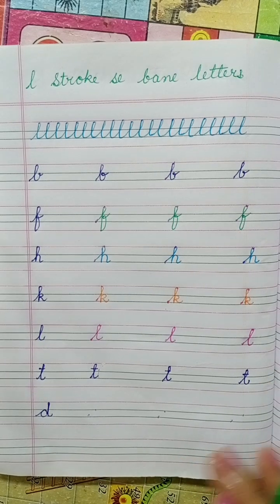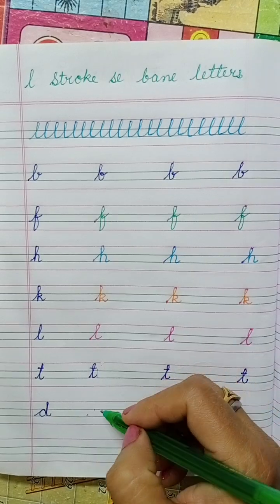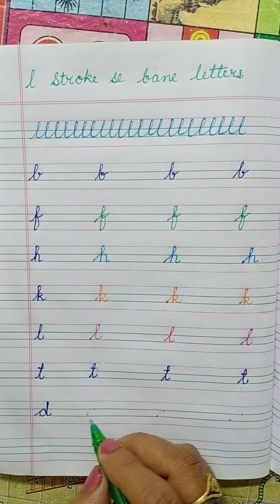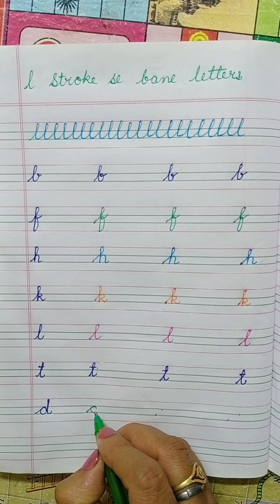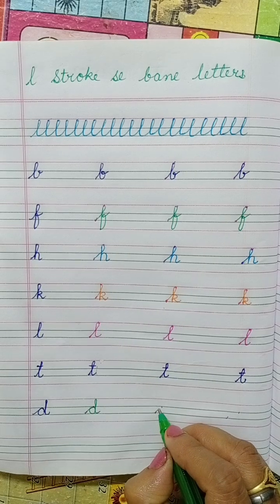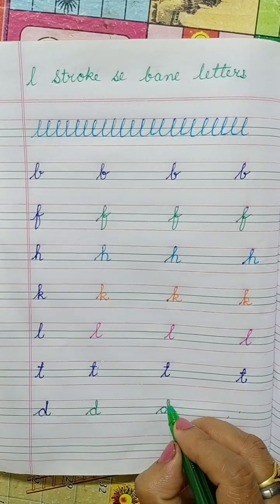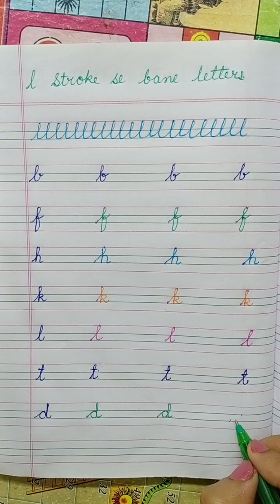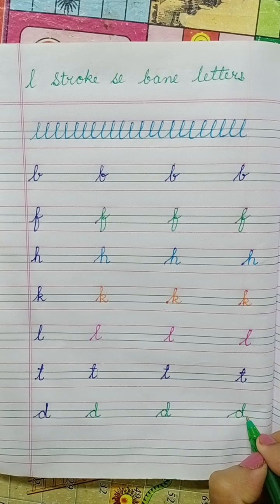L Stroke से बने Letters |Swarna Tutorial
L Stroke से बने Letters | Letters from L stroke |
Swarna Tutorial |
yt videos
youtube videos
Swarna Tutorial
educational videos
amazing videos
random videos
cursive videos
cursive writing videos
random amazing videos
# L type Cursive letters
# cursive b कैसे लिखते है?
cursive f,t,l कैसे लिखते है?